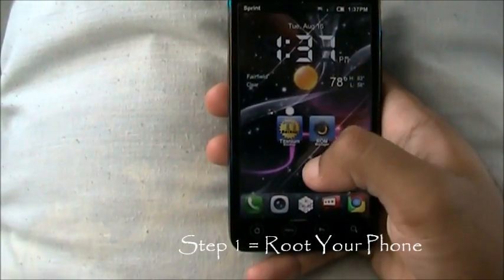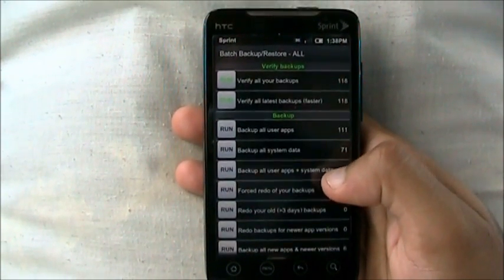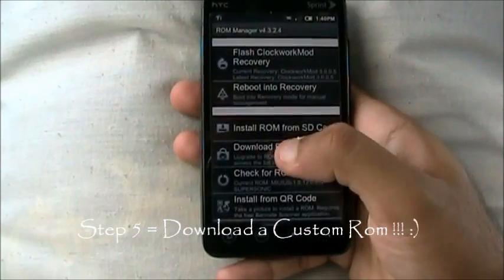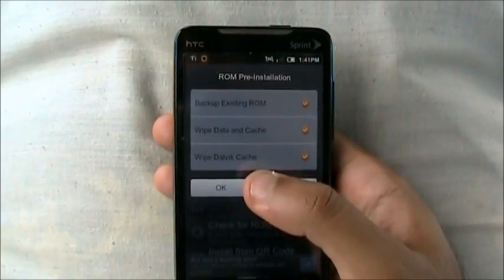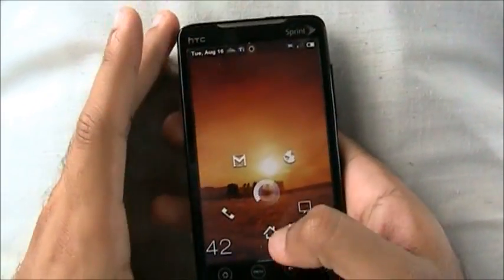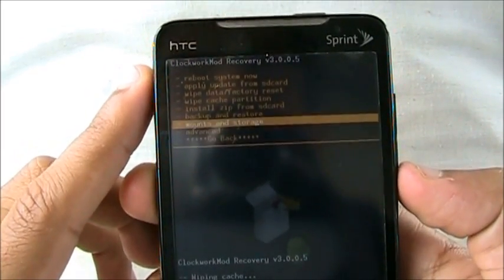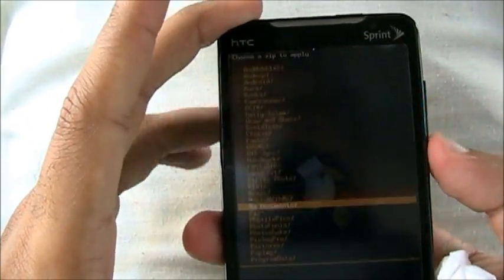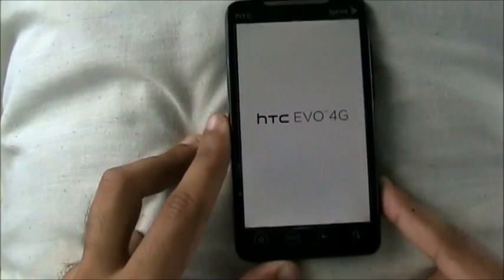How to INSTALL a CUSTOM ROM + ROM Manager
This video shows how to install a custom Rom
Using both Rom Manager and Just using Recovery Mode

Using Rom Manager:
1. Backup your Launcher Settings
2. Backup your Apps And App settings with Titanium Backup
3. Flash Clockworkmod Recovery using Rom Manager
4. Download the Rom
5. Install Rom Using Rom manager
Be patient .. Give your phone around 10 minutes to 15 minutes to load everything for the first time..
then go to android market and login..
then download titanium back up pro
and choose restore missing apps with data..

For Using Recovery Mode.
Download custom Rom using Rom manager (it will be in folder clockworkmod)
Have the Custom ROM on your SD card (know where it is)
Using Rom Manager Reboot into Recovery
Wipe Cache
Wipe Dalvic Cache
Wipe Data Factory Reset
Install zip from sd card
Choose zip from SD card
choose the zip file (Custom rom file)
then go back using volume rocker and power button to select
and Wipe Cache and Dalvic Cache once more time (to avoid any force close)
then Reboot phone now..

I suggest searching youtube by typing:
How to Root "Your device name"
also it helps searching by upload date..
so you have the latest method.